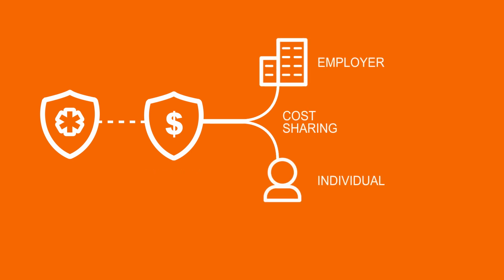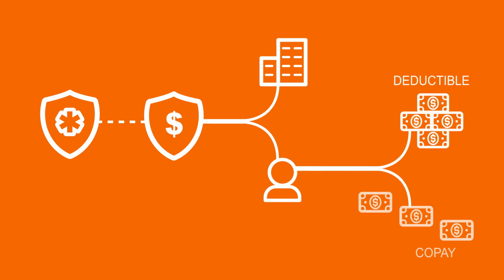DVH600x - JODI 1.3 Financing